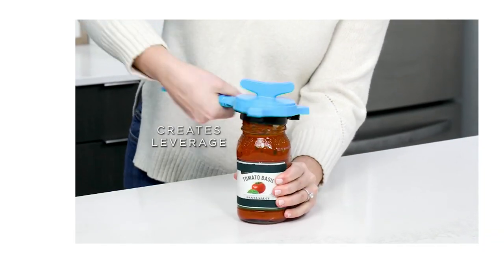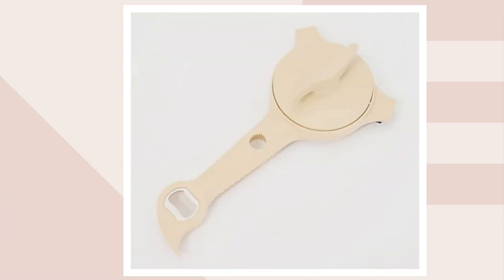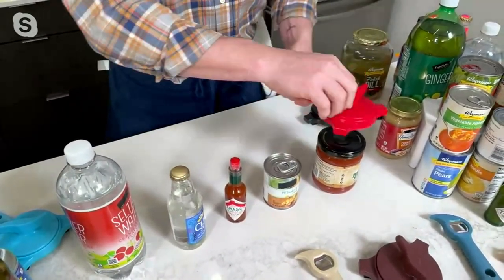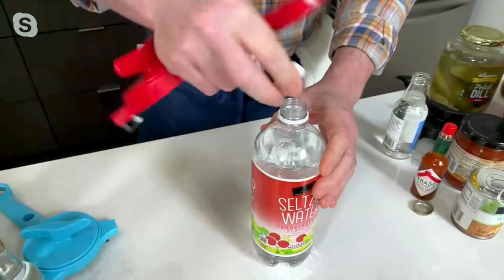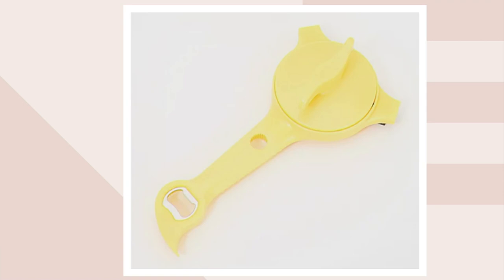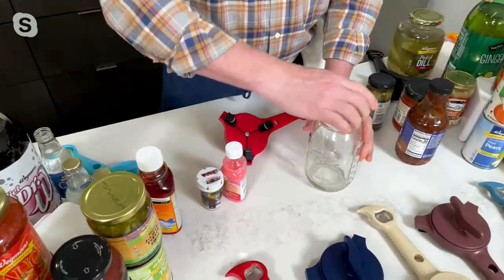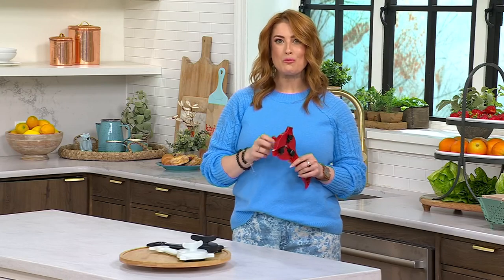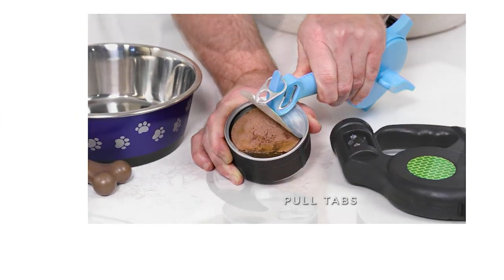Kuhn Rikon 5-in-1 Jar & Bottle Opener on QVC